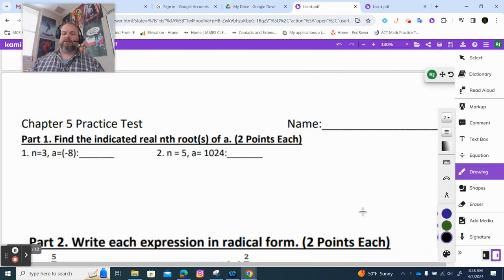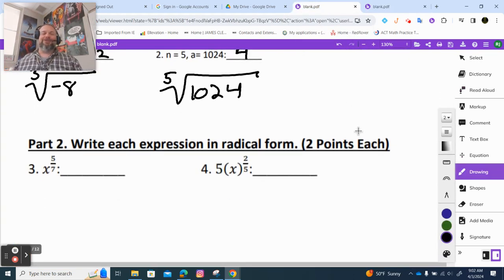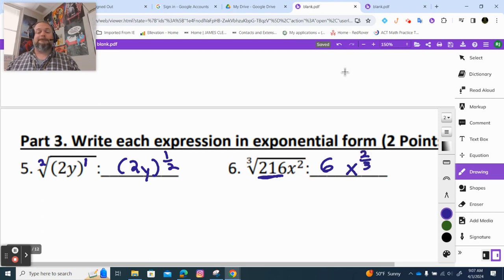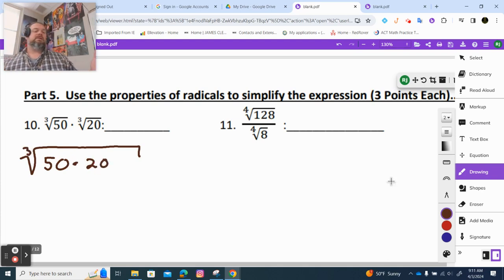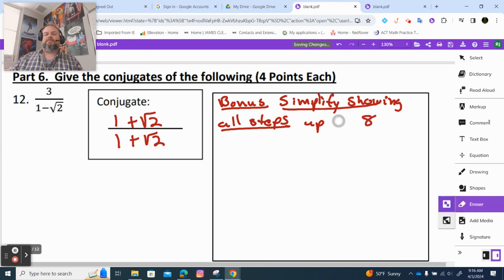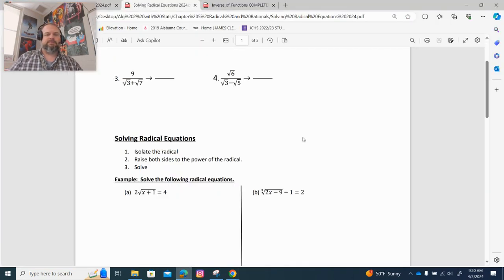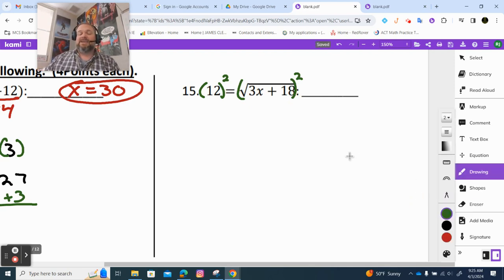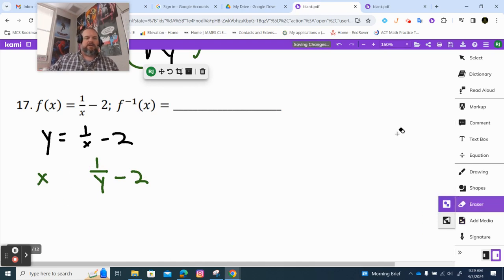Radicals Practice Test 2024